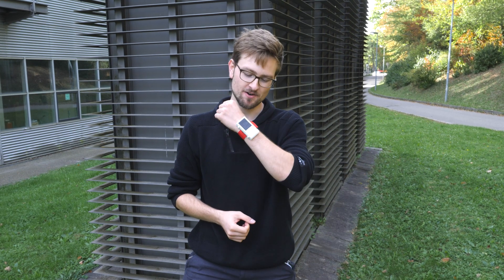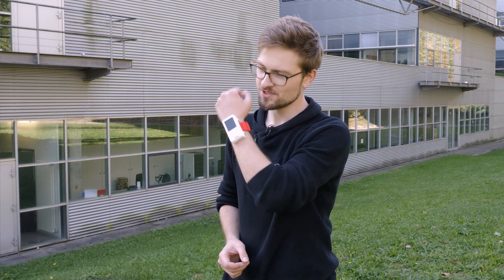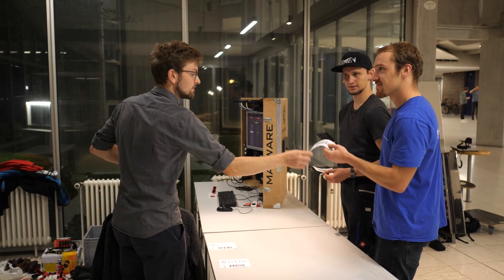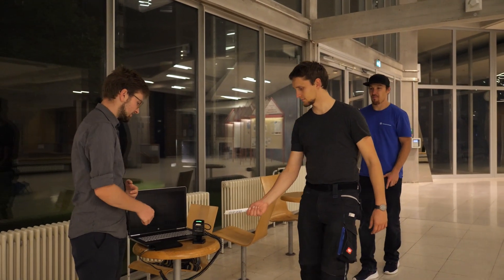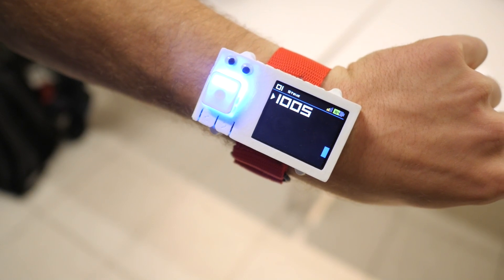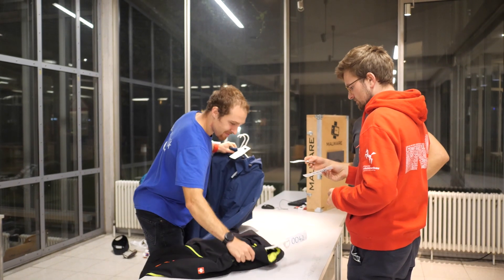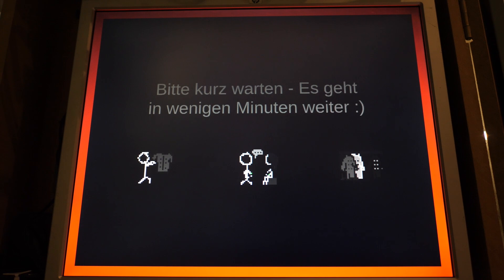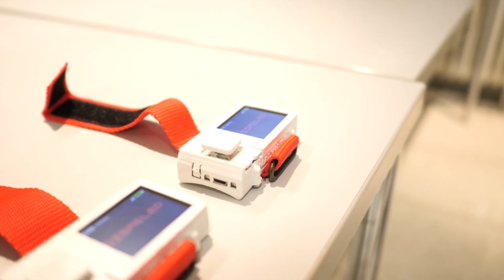Our Luggage Warehousing System MALWARE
Presenting: MALWARE! Our system to facilitate, speed up and gameify the process of handling guests' jackets and bags in our event checkrooms.
Requested items are clustered automatically and sent to wrist-mounted modules. Our personnel can then grab multiple items at once and spend less time navigating the checkroom.
Are you interested in an in-depth explanation of MALWARE's technical details?

By the way: MALWARE is short for "Maschinenbaufest Automated Luggage Warehousing using Augmented Reality Equipment".
Our first prototype was a head-mounted glass screen, hence the "augmented reality" part of the name.

▬▬▬ Contents ▬▬▬
00:00 Scope of this video
01:24 Welcome to MALWARE
01:47 Accepting luggage from guests
02:47 Transferring luggage into the checkroom
03:12 Scanning ID slips
03:55 Retrieving luggage from the checkroom
06:10 Barcode scanner lock
06:48 Highscore statistics
07:08 Tips & Tricks

On this channel, you'll see the making-of process of our projects and hopefully get inspired to make your own cool things. Enjoy!